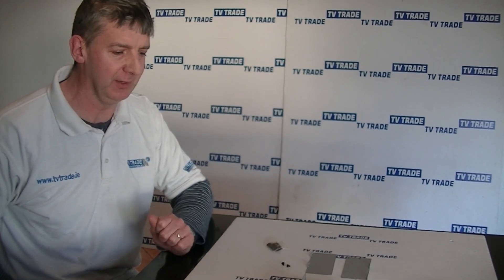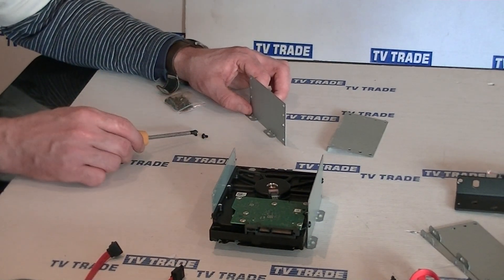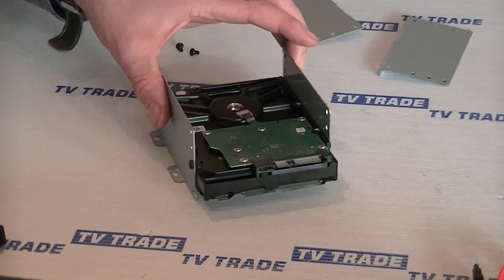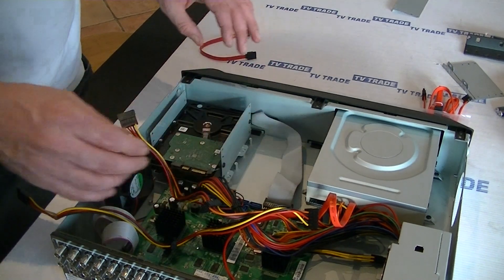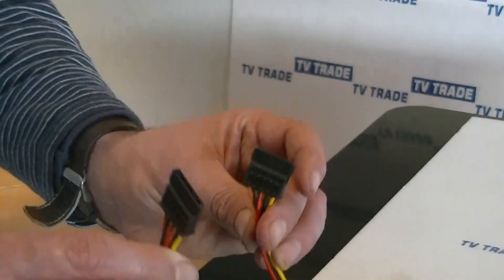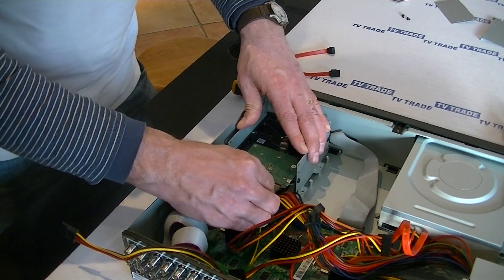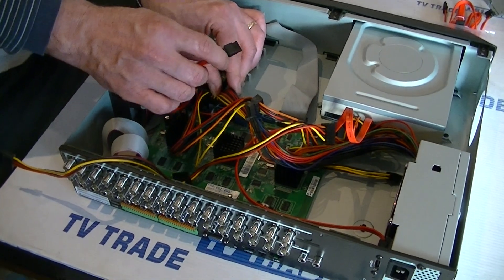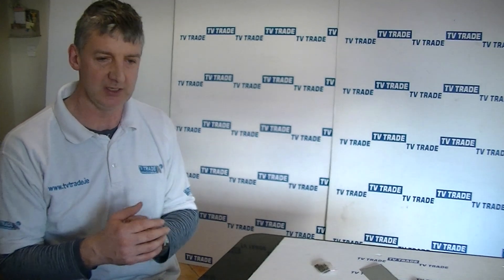Xvision 32 Channel DVR - How to Fit a Hard Drive